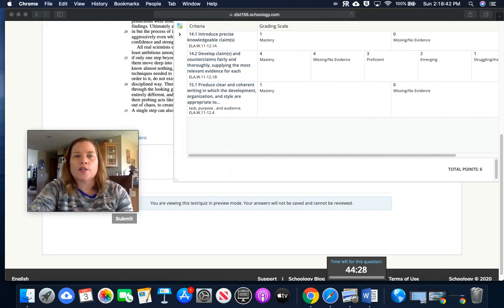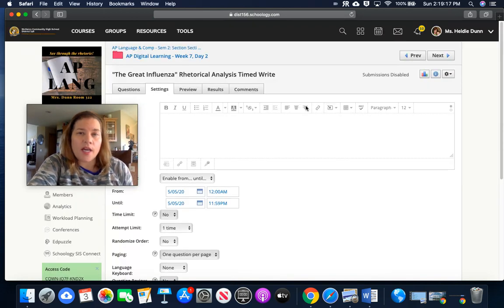DL AP May 5 - Timed Write Instructions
AP Digital Learning May 5 - Timed Write Info